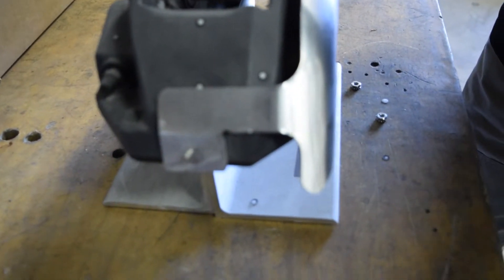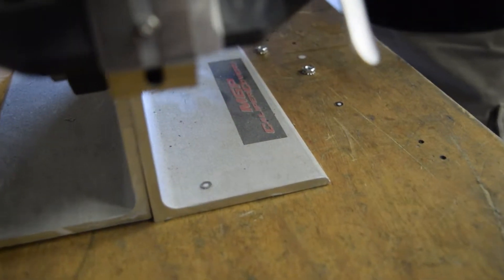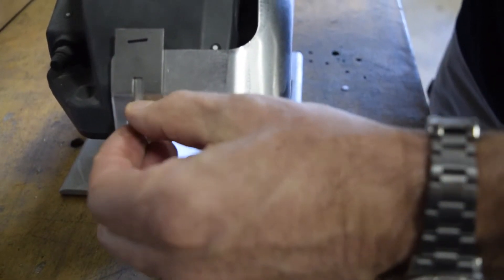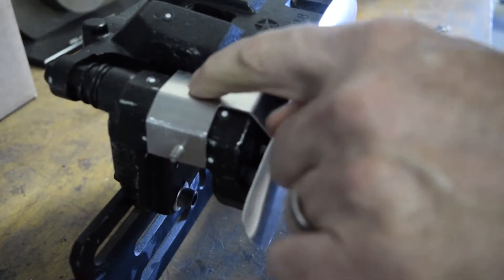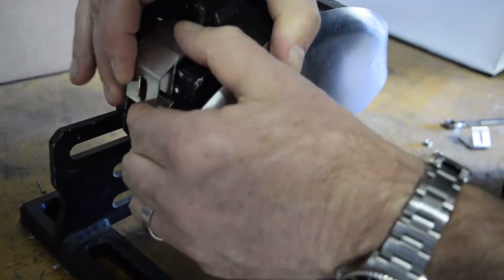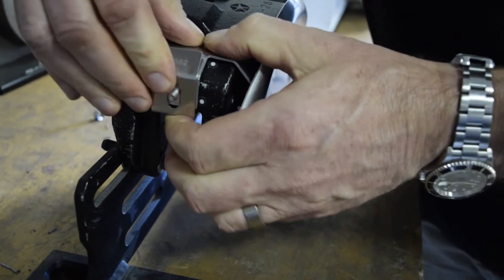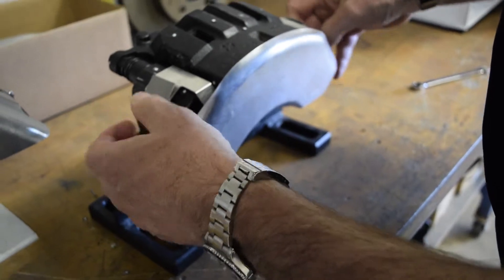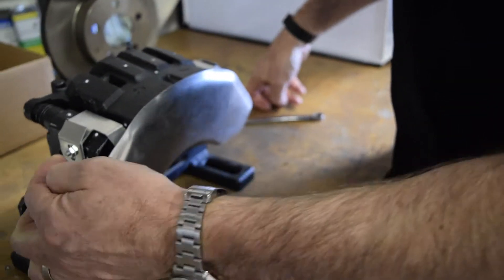K Clip Style Install